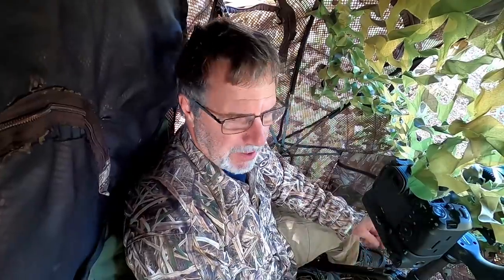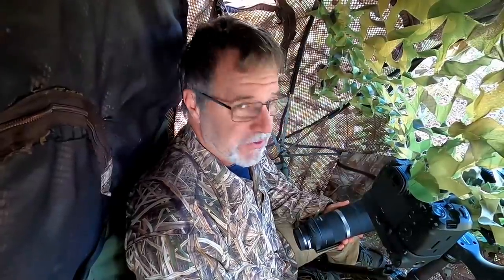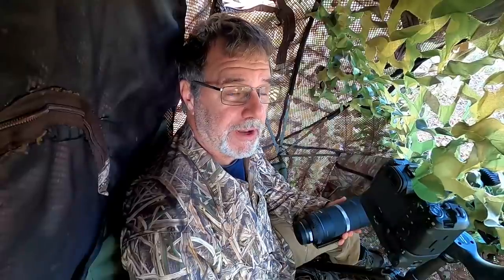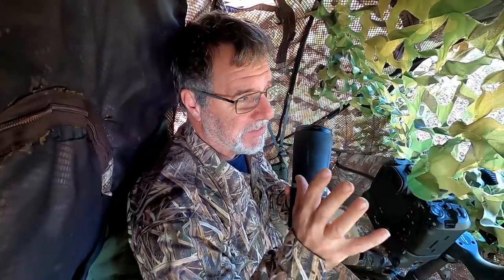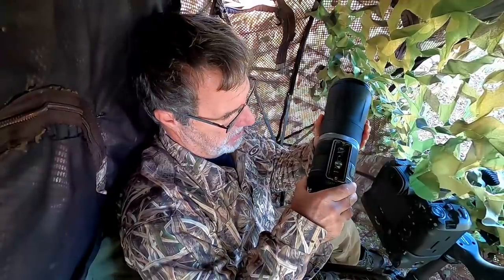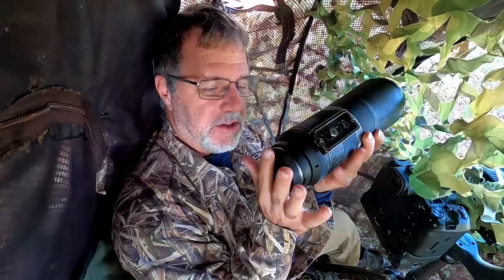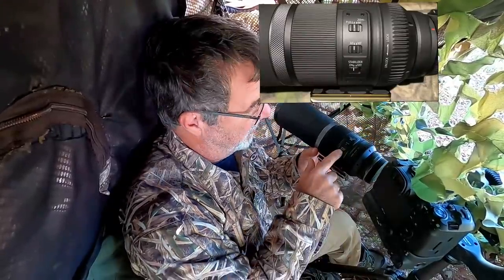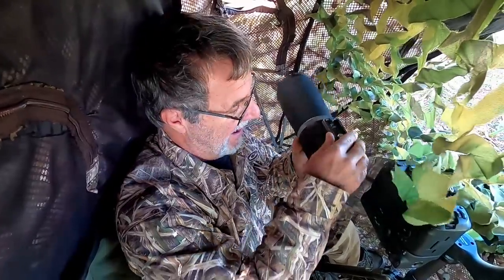Canon 600 and 800mm f11 Review and Comparison to 100-500 RF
I this video I review Canon's 600mm and 800mm f/11 lenses on the Canon R5 for bird photography and compare results I have been getting with those of the Canon 100-500mm RF.  I provide images taken with all three lenses.

Links to items used in this video:
Canon 800 f/11
Canon 600 f/4
Mossy Oaks Graphics for lens camo
Canon R5 MILC